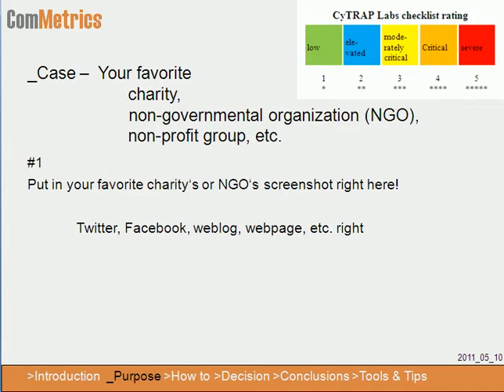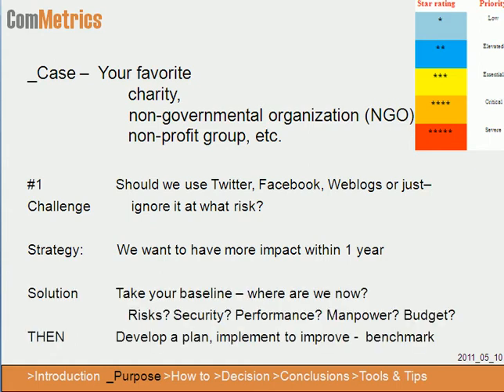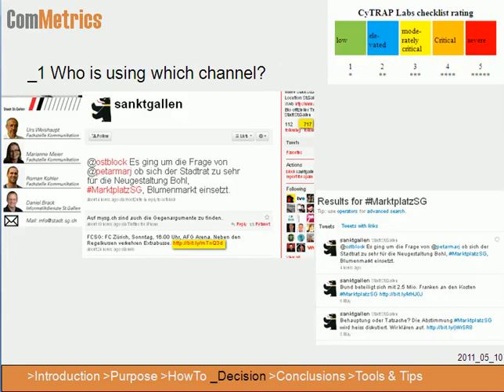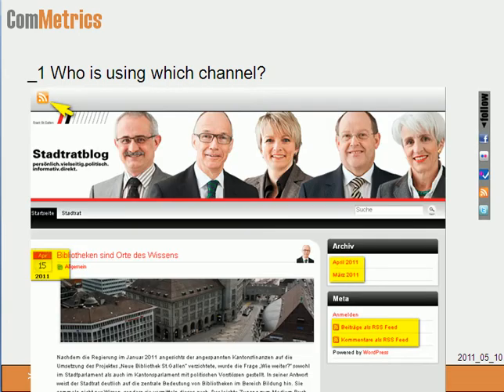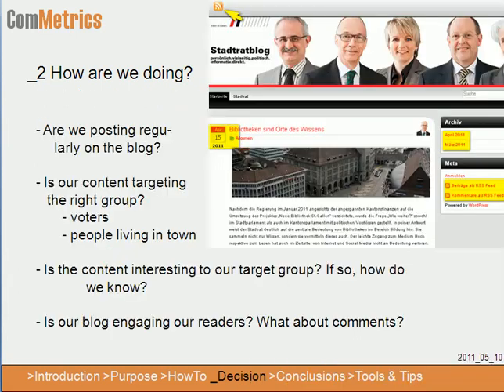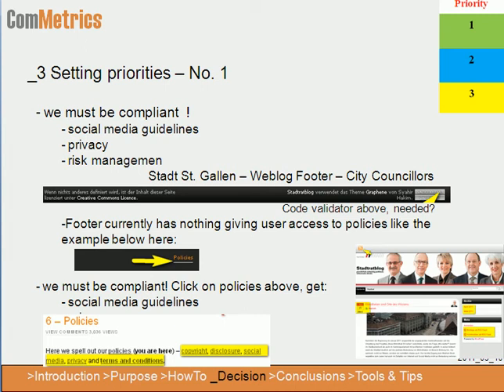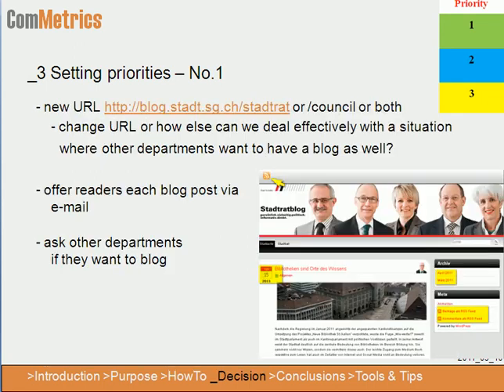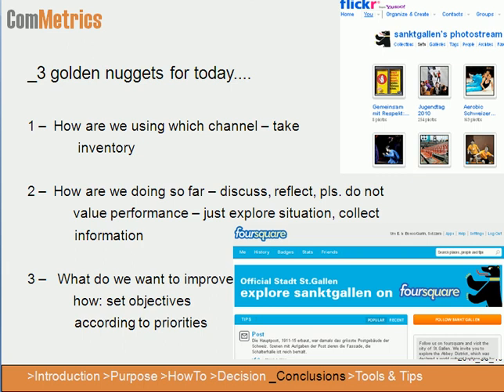Why do so many social media baseline audits fail? ComMetrics University Radio Show 07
SOCIAL MEDIA Webinar video & slides

3 TIPS FOR doing your baseline audit smarter than your competitor, NAMELY:
1 --  How are we using which channel -- take
  inventory or your baseline
2 --  How are we doing so far -- discuss, reflect, pls. do not
            value performance -- just explore situation, collect
             information
3 --   What do we want to improve how: set objectives
            according to priorities

How to put it into practice.